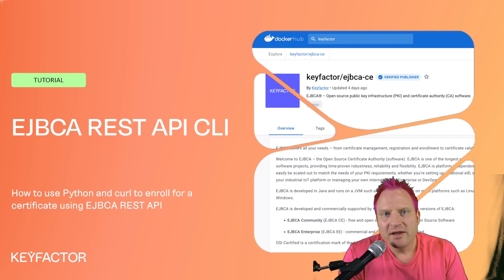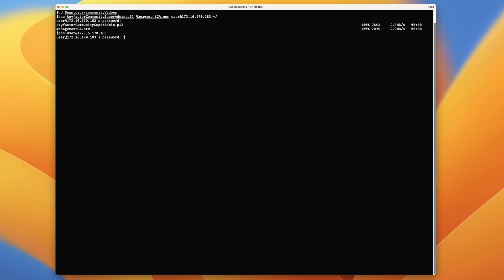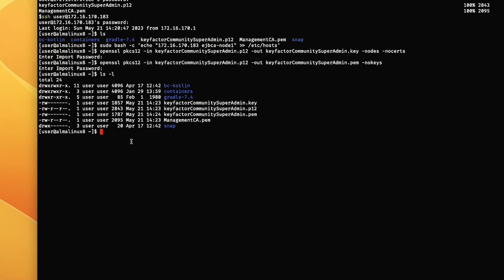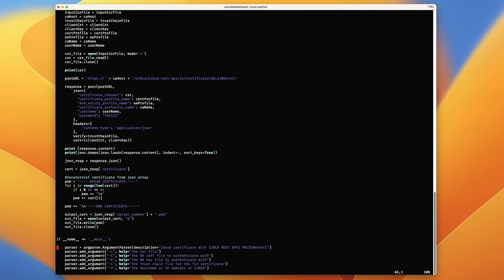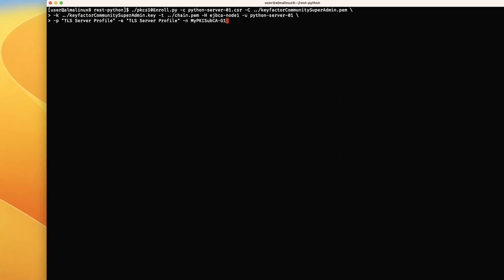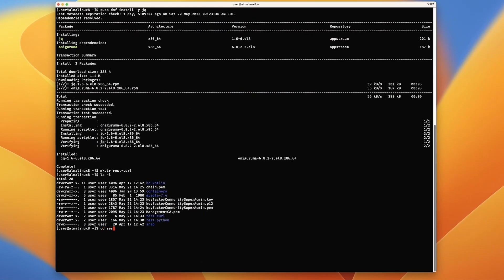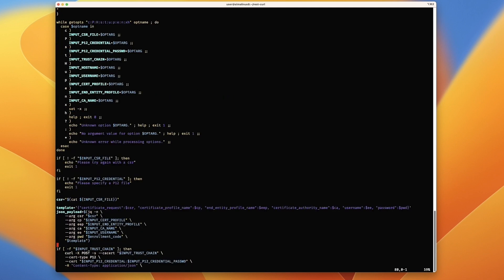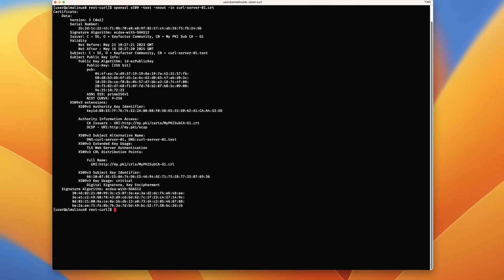EJBCA REST API CLI - How to use Python and curl to enroll for a certificate using EJBCA REST API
In this tutorial, you will learn how to:
- Generate a private key, CSR using OpenSSL, and get it signed using EJBCA REST API
- Use Python or shell to script to submit the CSR to EJBCA REST API
- Check the contents of the certificate using OpenSSL

Agenda
Use a Linux server with OpenSSL, a credential from EJBCA that has permission to enroll for a certificate, and use the Rest API to submit CSRs and receive a certificate from EJBCA. Two examples are covered using Python and shell.

Prerequisites
- EJBCA configured with a certificate profile, end entity profile, CA, role, etc to issue certificates
- P12 file that is permitted in an EJBCA role to issue an End Entity
- Linux host to run the Python or shell script
- Python, Python Request, curl, jq, installed on the Linux host